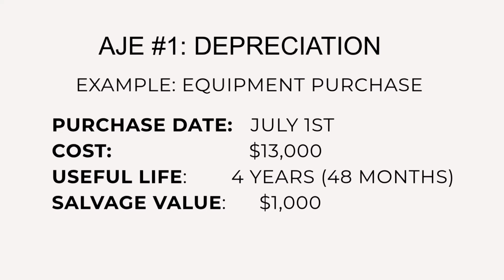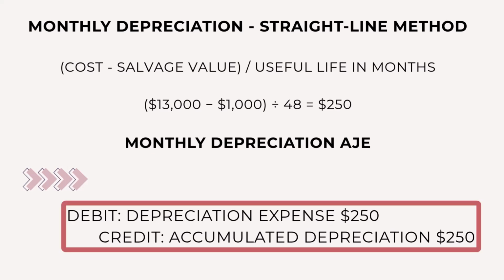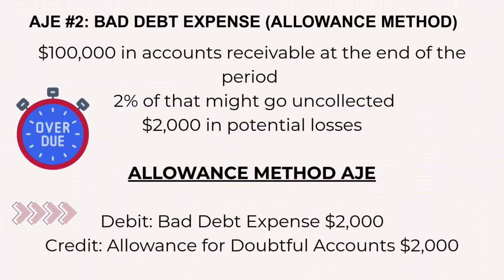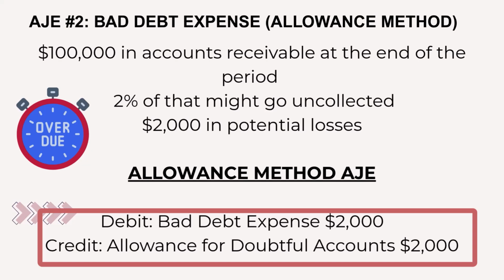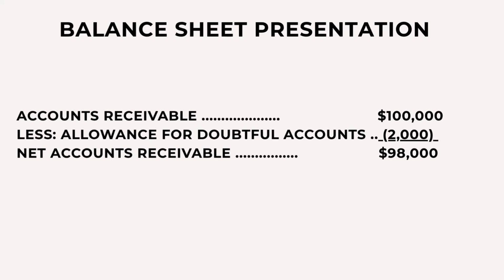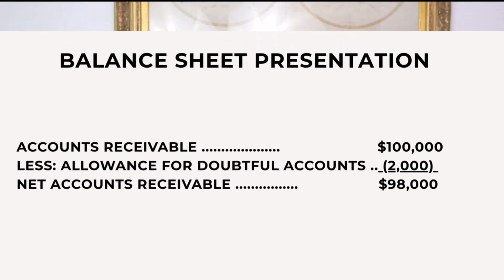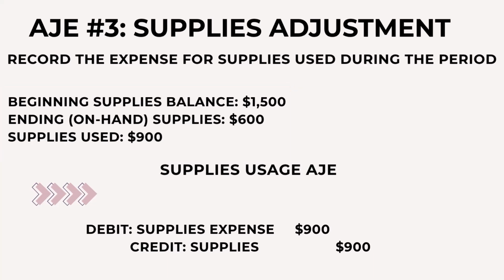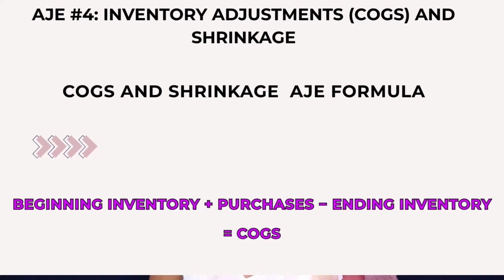Adjusting Journal Entries Part 2: Depreciation, Bad Debts & Inventory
ADJUSTING JOURNAL ENTRIES - How to Record Depreciation, Bad Debt & Inventory Adjusting Entries (Step-by-Step)

Master the four most important adjusting journal entries that many businesses overlook! In this detailed tutorial, I'll walk you through depreciation, bad debt expense (allowance method), supply adjustments, and inventory shrinkage entries.

🎯 What You'll Learn:
- How to calculate and record monthly depreciation using straight-line method
- Bad debt expense using the GAAP-approved allowance method
- Supplies adjustments to reflect what's actually been used
- Inventory adjustments for shrinkage and accurate COGS calculation
- When and why each adjusting entry is crucial for accurate financial statements

💡 Why These Matter:
These adjusting entries are part of Step 6 of the Accounting Cycle and ensure your financial statements reflect accurate asset values, realistic receivables, and proper expense recognition. Skip these, and your balance sheet and income statement won't tell the complete story of your business.

- Depreciation Methods Comparison: [Coming Soon]

📝 EXAMPLES COVERED:
- Equipment depreciation: $13,000 asset over 4 years
- Bad debt estimation: 2% of $100,000 in receivables
- Supplies usage: $1,500 to $600 remaining
- Inventory shrinkage in periodic vs perpetual systems

Inventory Entry
Dr  COGS  $800
Cr   Inventory    $800

Perfect for small business owners, bookkeepers, accounting students, and anyone preparing their own financial statements. All examples use real numbers and follow GAAP standards.

Timestamps

00:00 – Intro: Why Adjusting Entries Matter (Part 2)
00:31 – Recap: Common AJEs from Part 1
00:44 – What We’re Covering in This Video
01:23 – Overview of the 4 Less Common Adjusting Entries
01:36 – Depreciation Explained
02:00 – Straight-Line Depreciation Example
03:07 – Depreciation Journal Entry
03:36 – Why This AJE Matters (Depreciation)
03:52 – Bad Debt Expense Using the Allowance Method
04:55 – Allowance Method Example + Journal Entry
05:47 – Allowance for Doubtful Accounts on the Balance Sheet
07:09 – Why This AJE Matters (Bad Debts)
07:32 – Supplies Adjustment Explained
08:18 – Supplies Example + Journal Entry
08:44 – Why This AJE Matters (Supplies)
09:00 – Inventory Adjustments & Shrinkage
09:25 – COGS Formula
09:49 – Shrinkage, Losses & Real-World Inventory Issues
10:22 – Why This AJE Matters (Inventory & Perpetual Systems)
10:55 – Recap of All 4 AJEs
11:33 – Final Call-to-Action (Like, Subscribe, Comment)

Questions about any of these adjusting entries? Drop them in the comments below! I read every single one and love helping you work through accounting challenges.